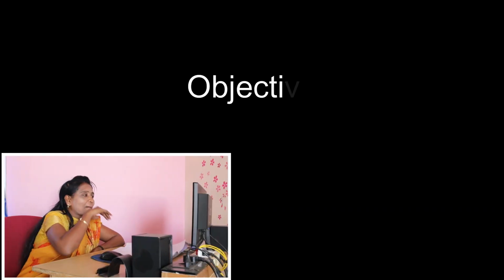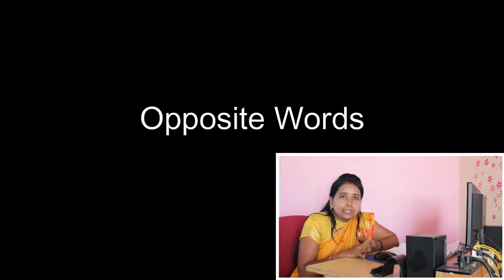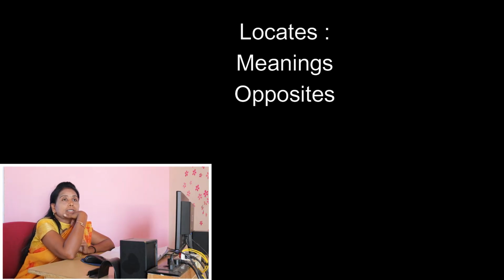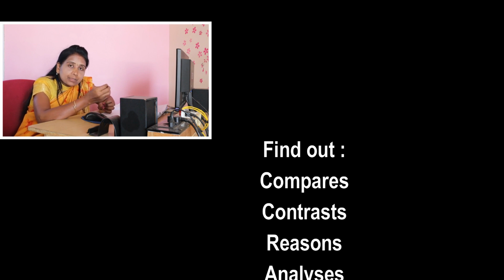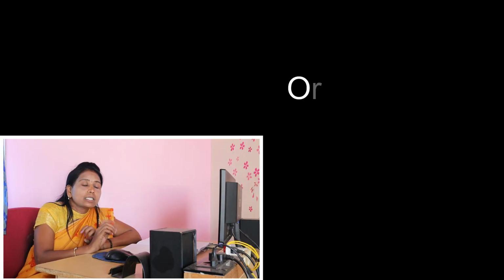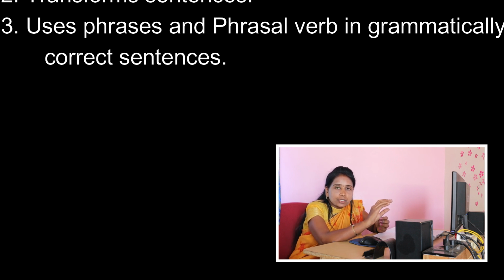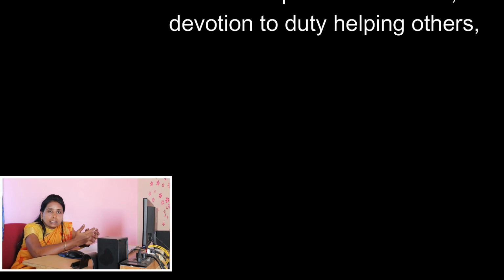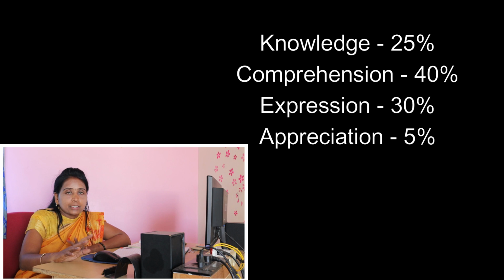preparation of question paper.